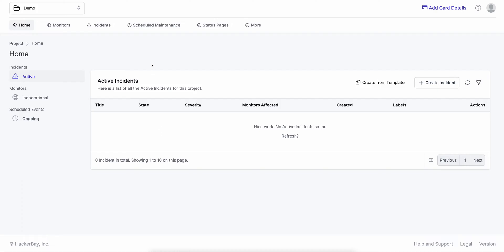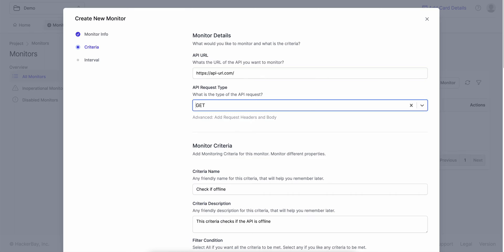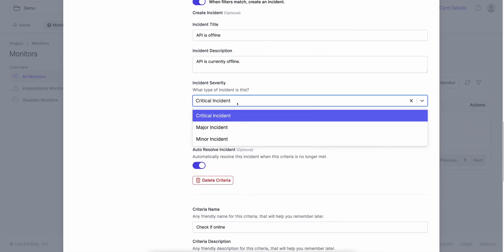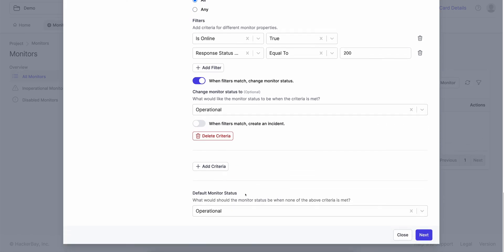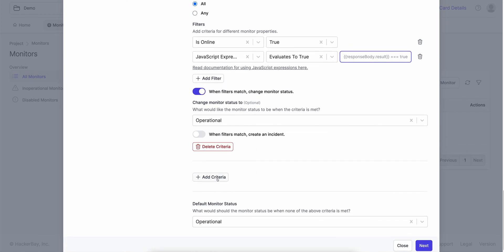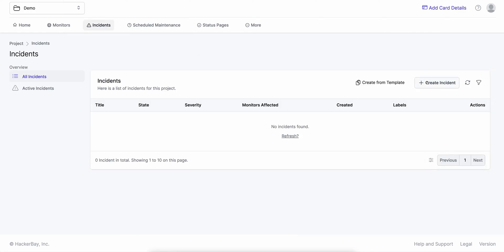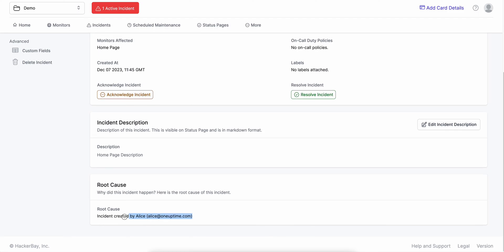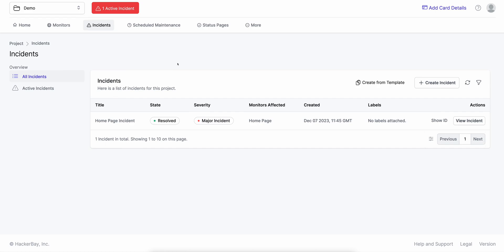How to monitor resources in OneUptime?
OneUptime can be used to monitor variety of resources  - like API, Website, IP Addresses, Ports and more. This video talks about how all of this works and gives you a sneak peak.